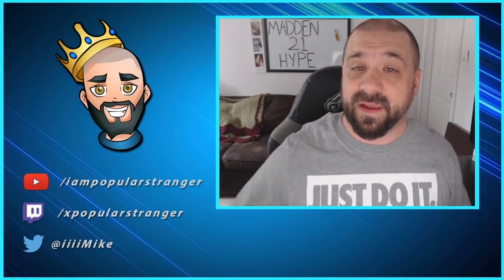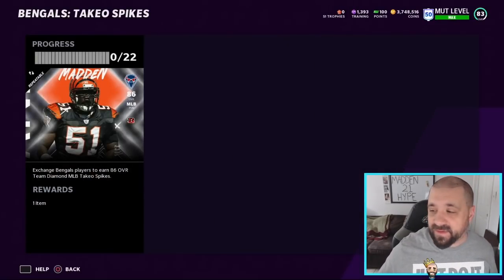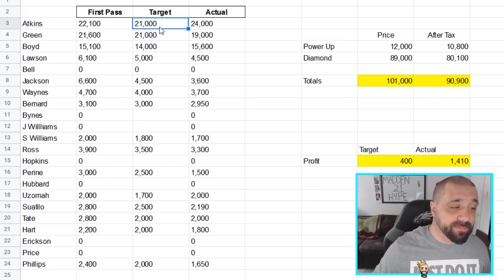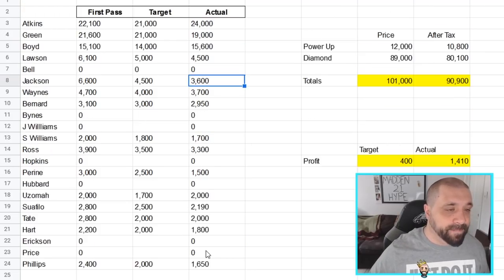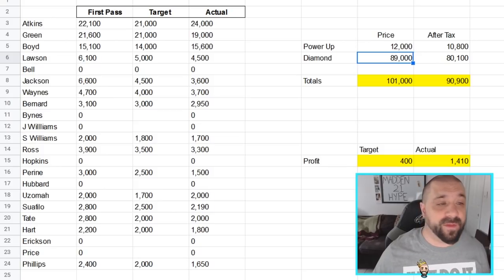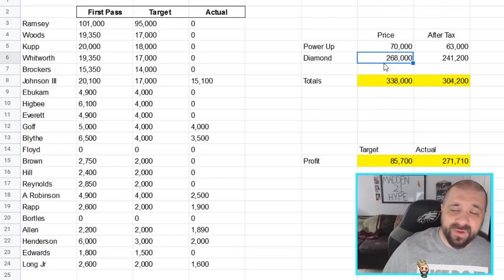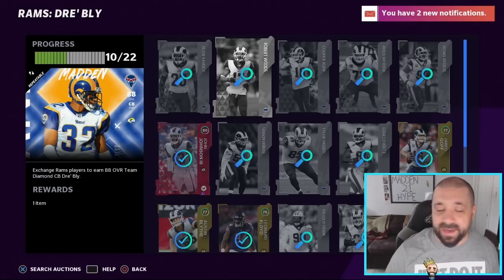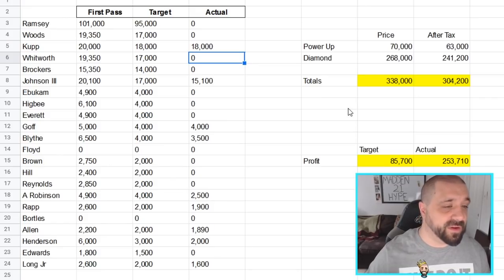The CHEAPEST Way To Do Team Diamond Sets And Make Profit From Them In MUT 21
Use this spreadsheet to calculate the cheapest way to do theme diamond sets in MUT 21 and make profit off them.